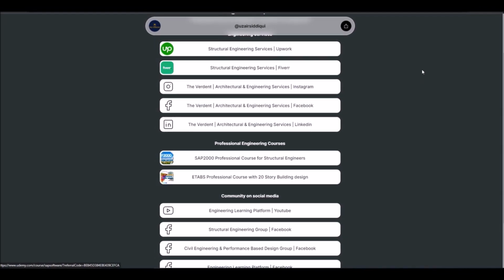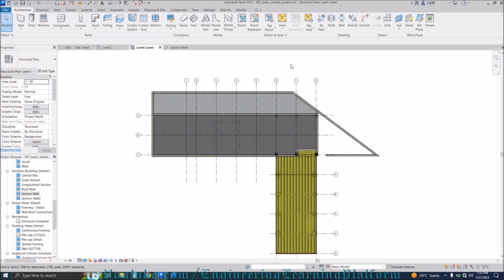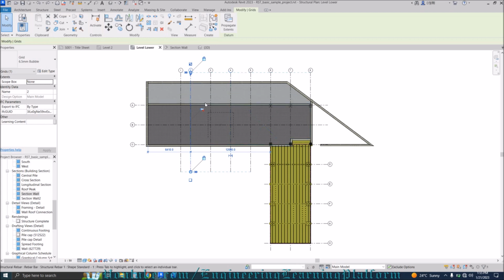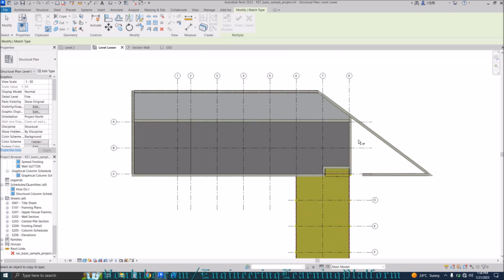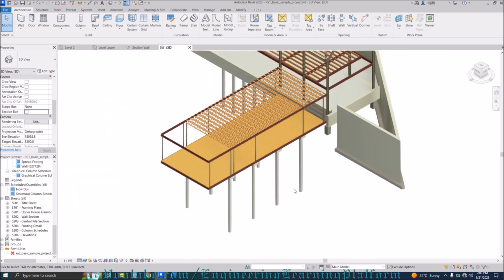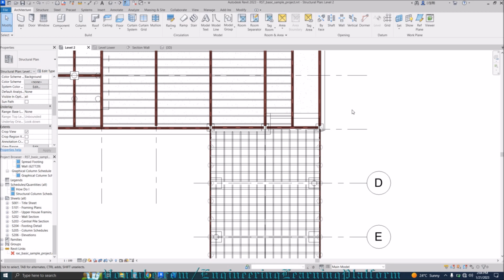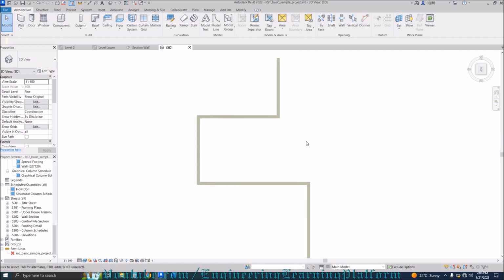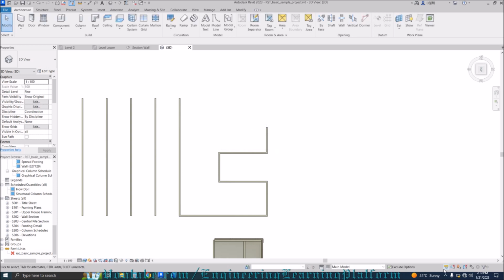How to use Shortcuts in Revit Tutorial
Shortcuts in revit 2023

UN = Units of project
Li = Creates model line in plan, section and elevation view
Gr = Creates grid lines
Co = Copy command
Mv = Move command
Cm = Place component/import library
Ro = Rotate
Dm = Mirror by drawing axis
Mm = Mirror by picking axis
Of = Offset command
Lw = Change line work for selected line in plan, section or elevation view
Bx = Creates a 3D isolated view in section box for selection
Cs = Creates similar command in revit
"Ctrl+Left arrow" selects previous
Re = Scales the selected object
Ma = Match properties command
TL = Turns on thin lines in Revit
VV = View graphics option
Vr = Setting view range in revit
Za = Zoom all
Di = Dimension line in revit
AL = Align to reference
Tr = Trim and extend in revit
Ar = Array or number of copies
Press spacebar to rotate orthogonal selected object
Press Tab for selection cycling
PN = Pin and lock
SA = select similar
Ks = Create new shortcut in revit
WT = Brings all open windows in 1 view in revit

Define your own shortcuts in revit
Autodesk revit tricks for fast modelling
Revit tips and tricks